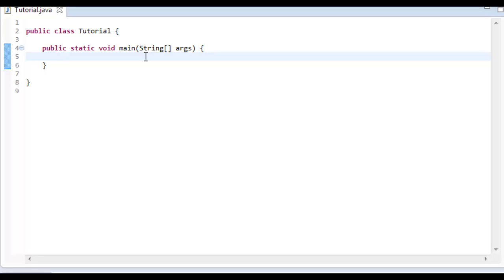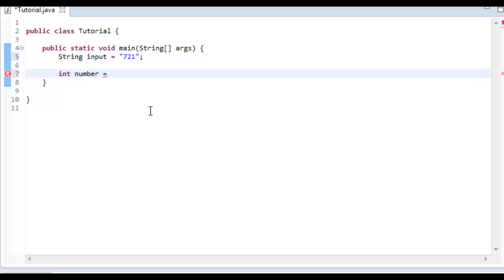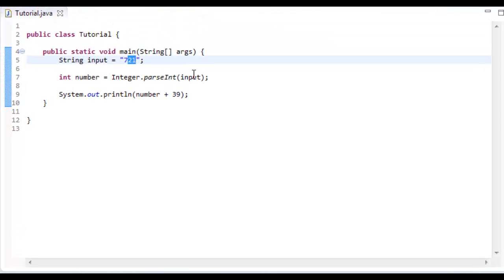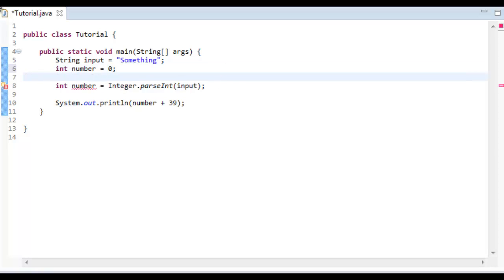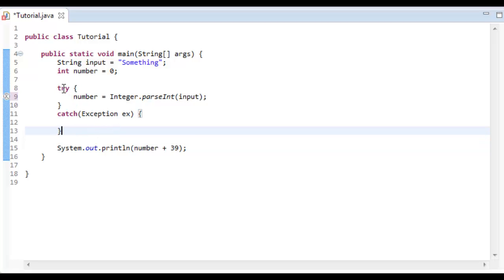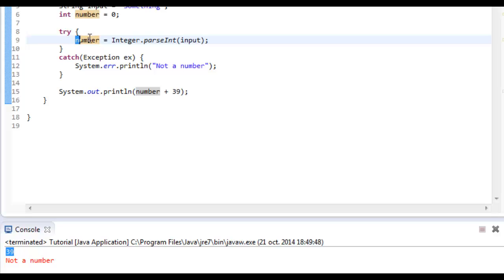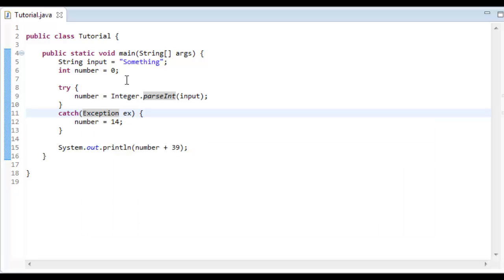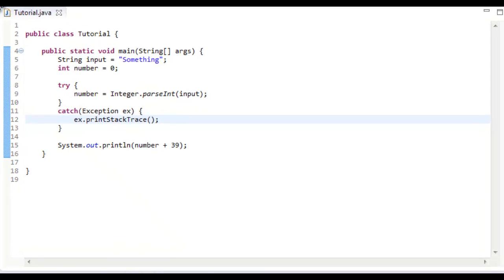Java Programming Tutorial 17 - What is a Try Catch statement?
Try to catch on to this! In this tutorial we go over Try Catch statments.